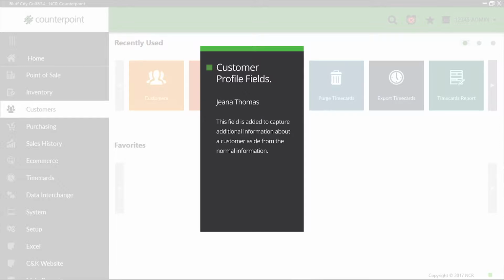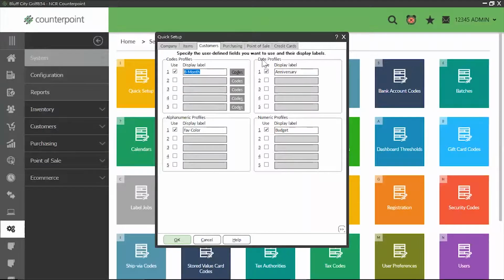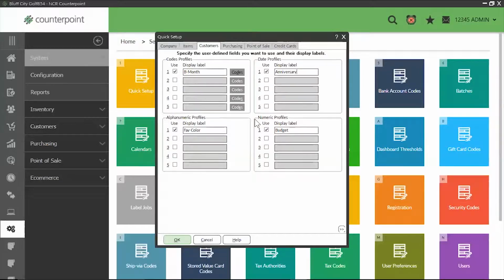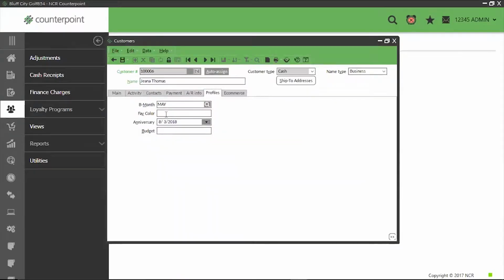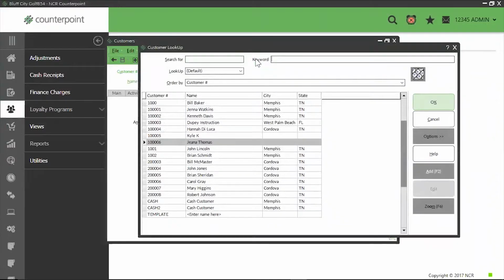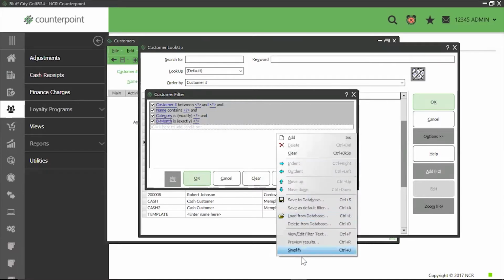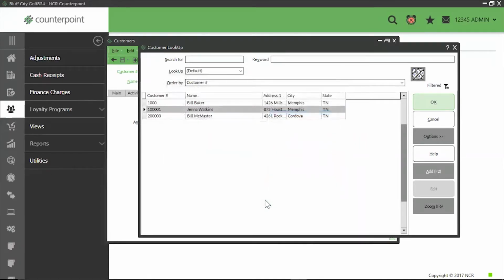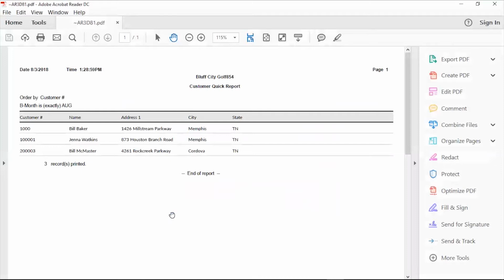How to Use Customer Profile Fields in NCR Counterpoint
NCR Counterpoint POS provides you with a unique way to collect information about your customer by using customer profile fields.  You can create many profile fields to collect information such as birthday, anniversary dates, even VIN or License plate numbers.

Learn more about this powerful tool in Counterpoint.

Need to Schedule NCR Counterpoint Training,